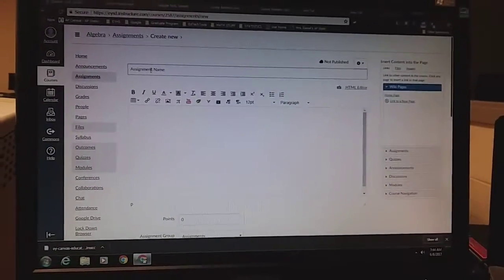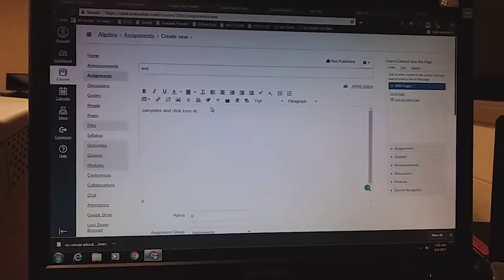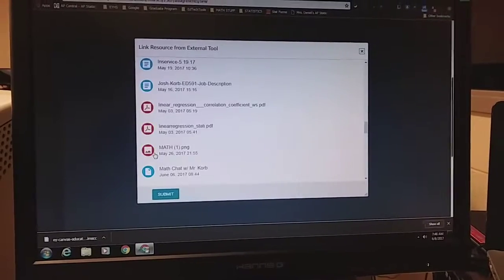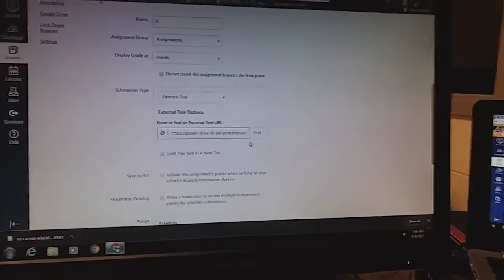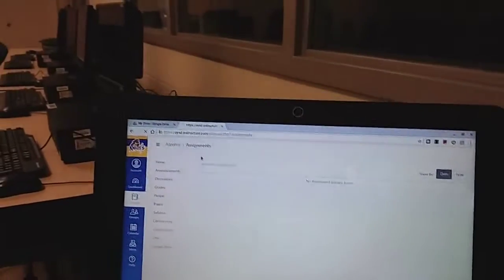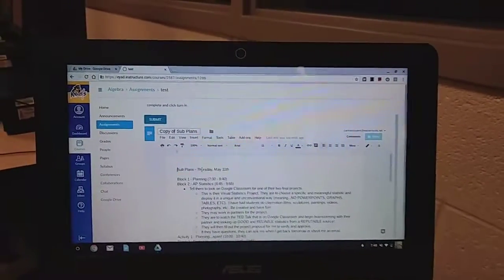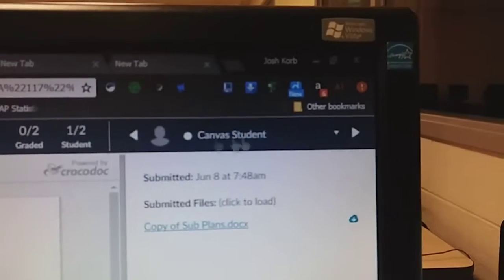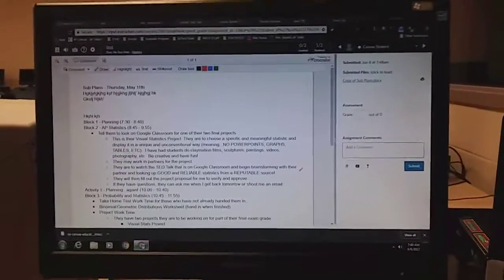Canvas Rough Tutorial: Creating a Google Doc Assignment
I quickly put this video together for our Canvas 201 class today because this is a huge feature that bridges the gap from classroom to canvas. Sorry for the shaky camera...haven't had my coffee yet!